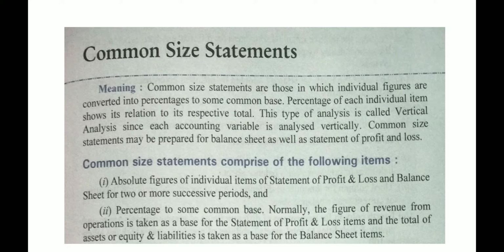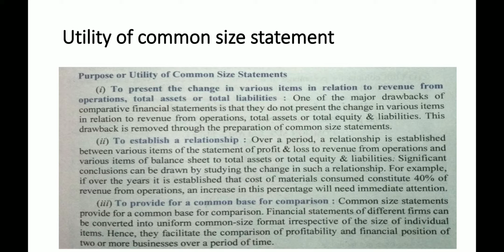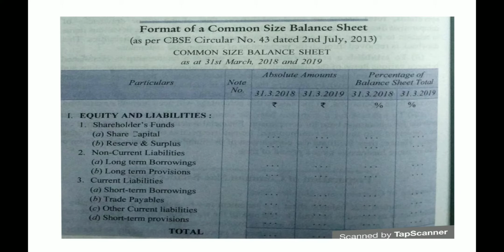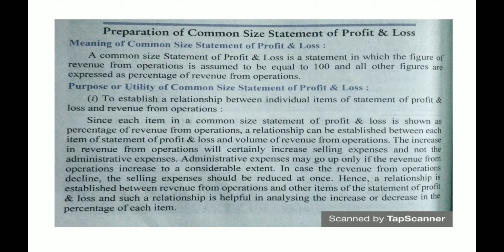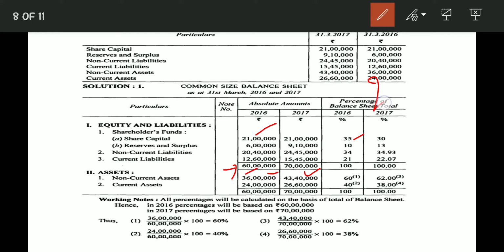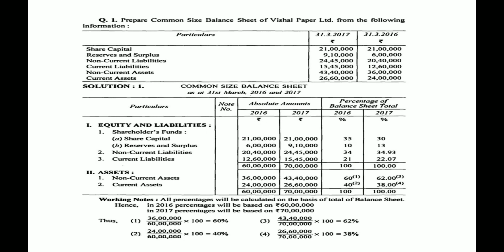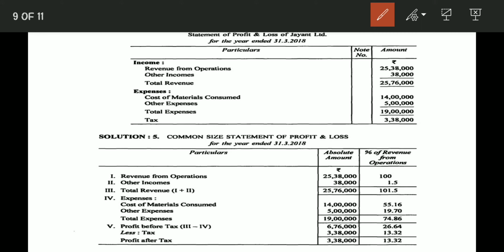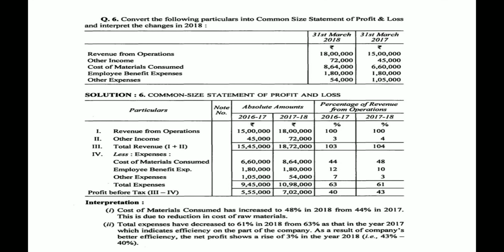Class 12th accountancy part 3rd chapter- common size statement theory and numerical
This video contains the common size statement some numericals on it on the basis of CBSE new format of profit and loss account and balance sheet.